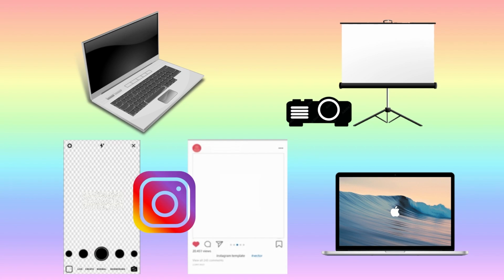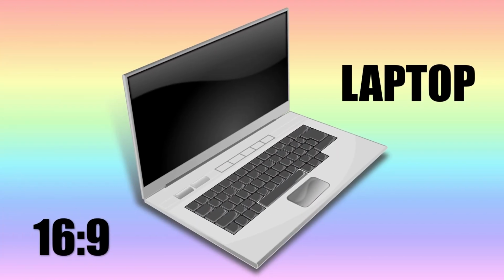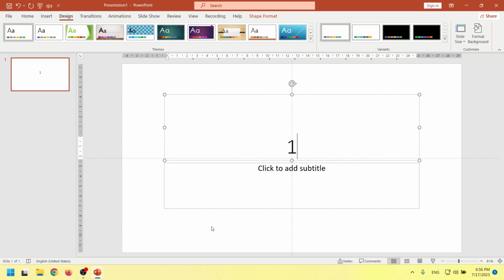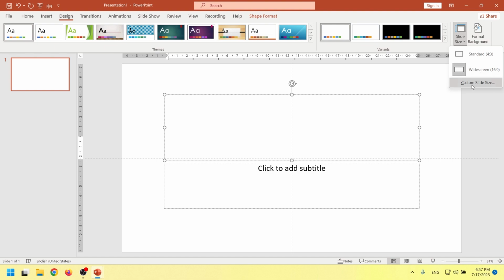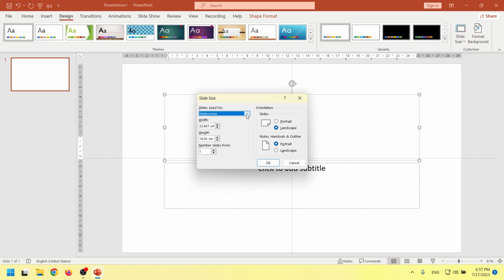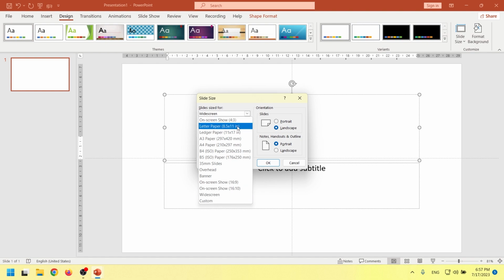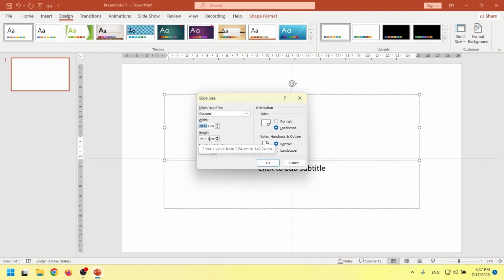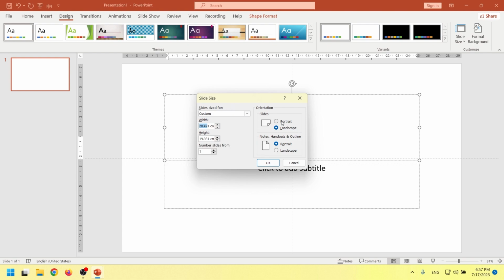TOP 5 SLIDE SIZE: CHOOSE BEST SLIDE SIZE FOR YOUR PRESENTATION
FIRST STEP TO HAVE A GREAT PRESENTATION IS CHOOSING BEST SIZE FOR YOUR POWERPOINT SLIDE.
IN THIS VODEO, I TOLD ABOUT IMPORTANT SLIDE SIZE; DEPENDS ON DIFFERENT SYSTEMS.
TOP SIZE ARE THESE:
9:16
16:9
16:10
4:3
1:1
WATCH THIS VIDEO TO LEARN THAT  PROPER SIZE FOR EACH SYSTEM.

IF YOU WANT TO BE THE FIRST ONE WHO VISIT OUR VIDEOS, PLEASE TURN ON CHANNEL NOTIFICATION